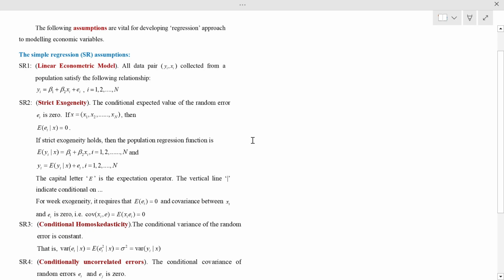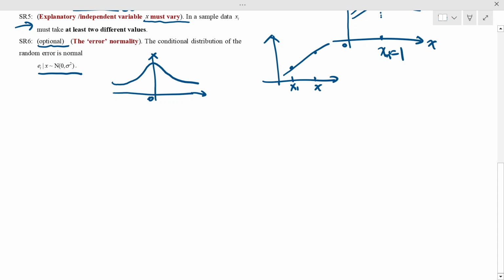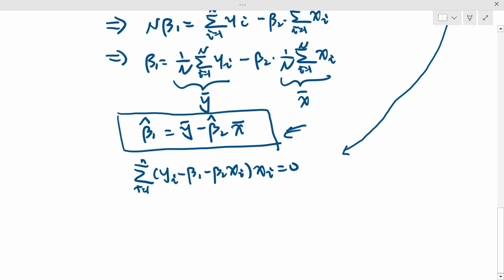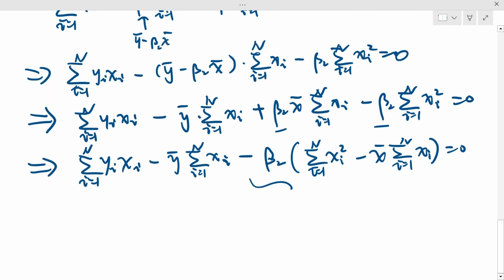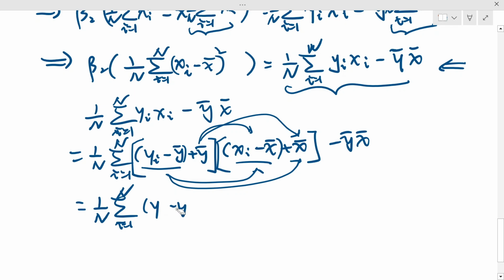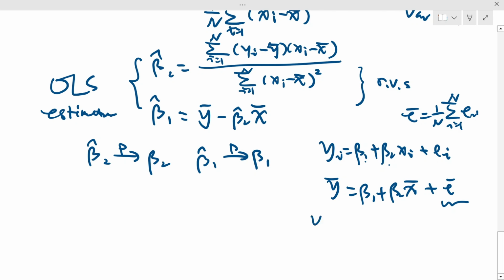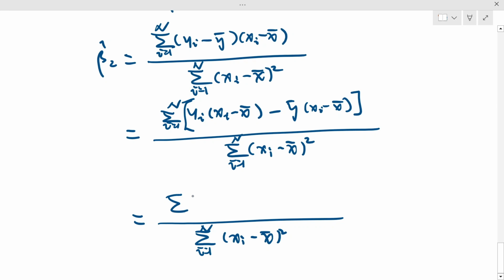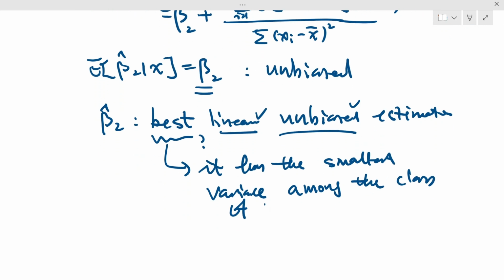BX2122/EC5216 Topic 2-3 The SLR derivation